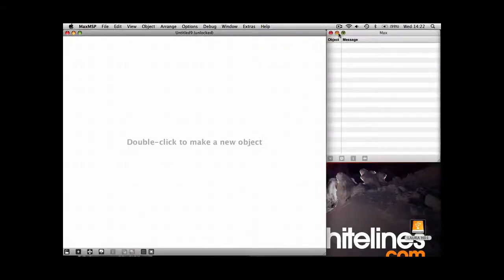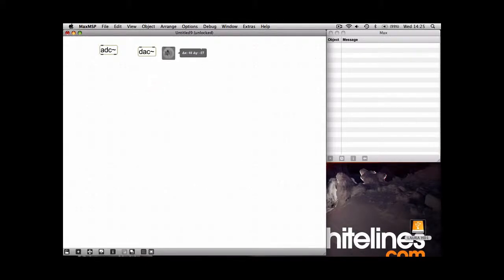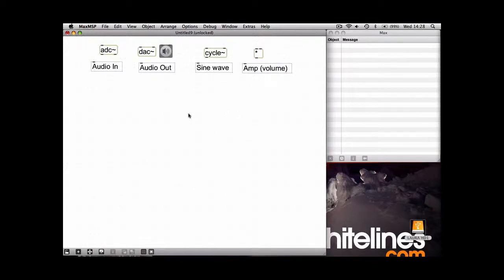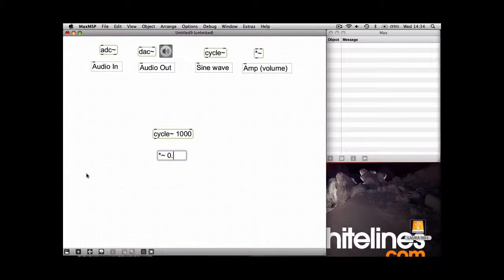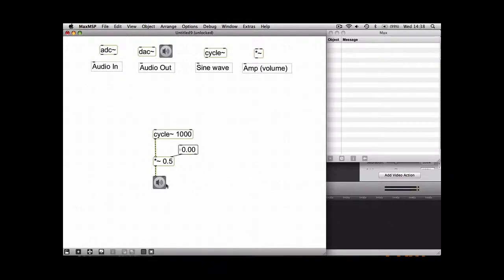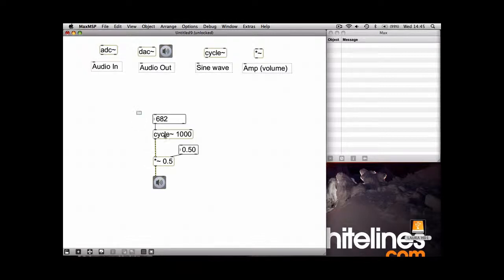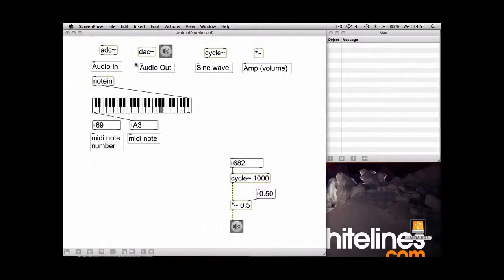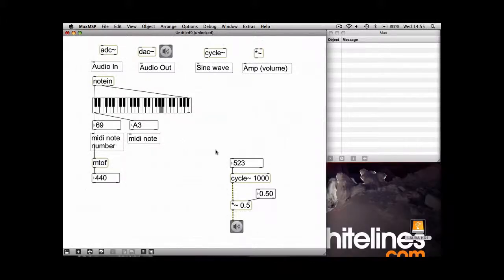Max/Msp Tutorial (Msp basics) Barnsley College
A Tutorial taking you through the basics of using audio in MaxMsp. This tutorial also ties together midi with the audio you are learning.